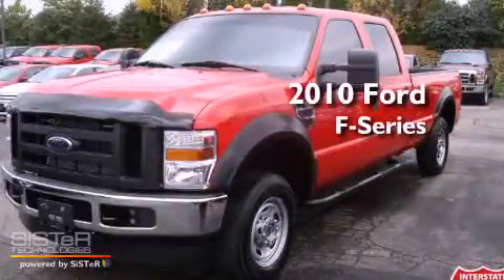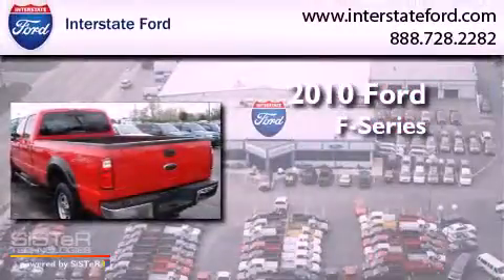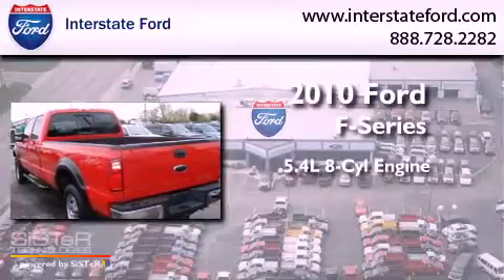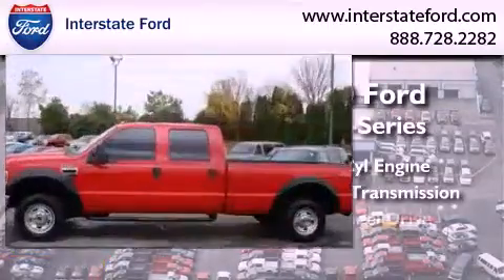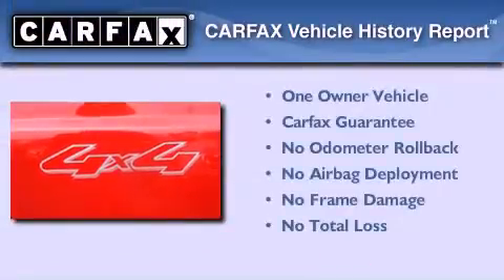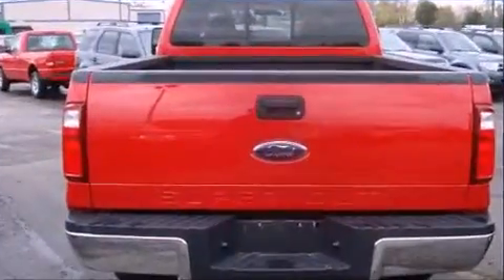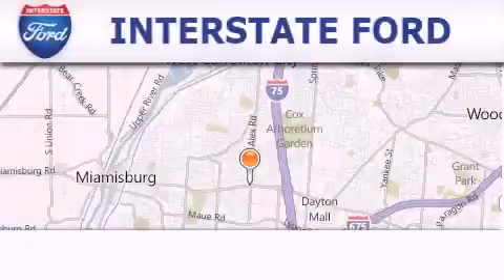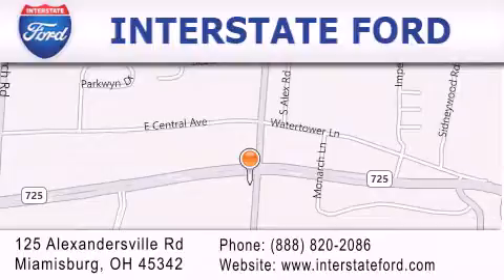2010 Ford F-250 Super Miamisburg OH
Year : 2010
 Make : Ford
 Model : F-250 Super
 Engine : 5.4L 8 Cyl. Sequential-Port F.I.
 Trans . : Automatic
 Exterior : BlackSterling Grey Metallic
 Miles : 18,160

 Stock : 1837AT2

 2010 Ford F-250 Super Miamisburg OH